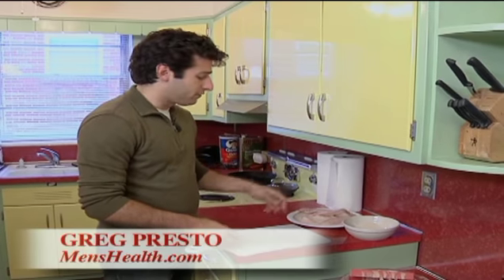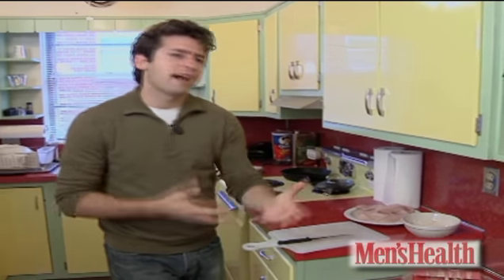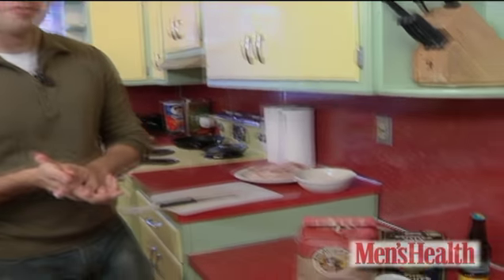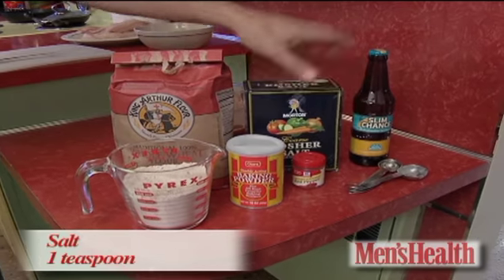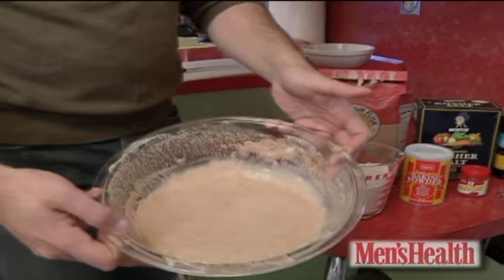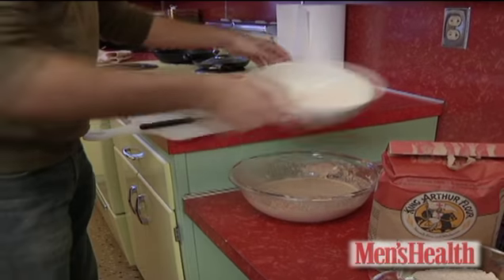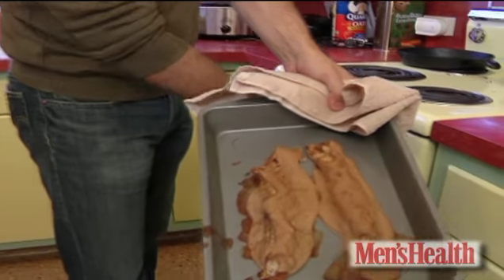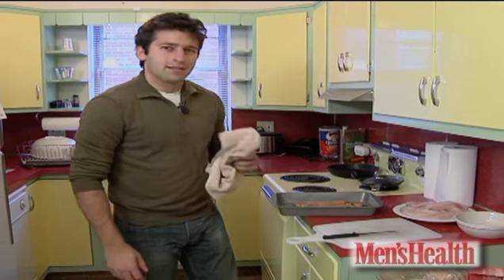Healthy Fish Fry - Men's Health Minute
Fried fish doesn't have to be a meal you feel guilty about enjoying while you're watching your weight. Men's Health shows you how to lighten up your classic fried fish recipes.

Tasted gives you a smart, fresh take on the culinary world, its chefs, its trends and its traditions. Find delicious and easy recipes, helpful cooking tips from professional chefs, fun food trivia, and much more.

Each day on Tasted, we bring you luscious, drool-worthy dishes from across the world as well as the culinary treasures you might be too afraid to try. Once tasted, twice satisfied.